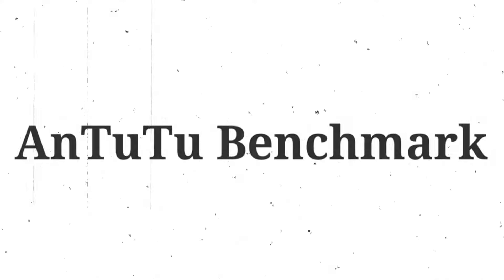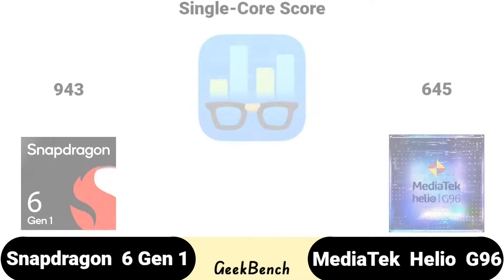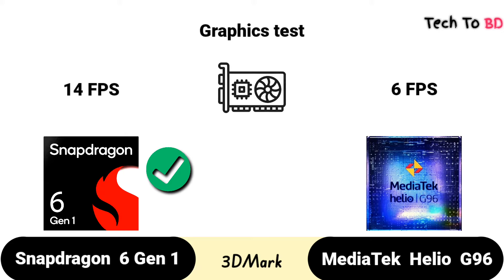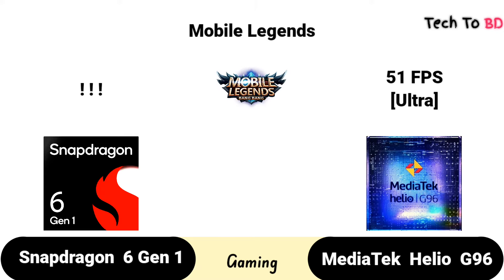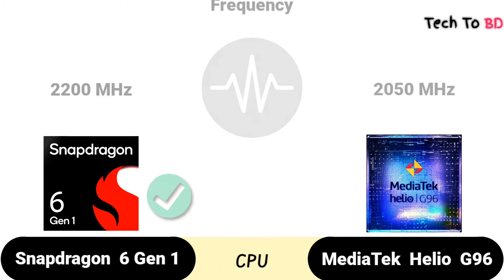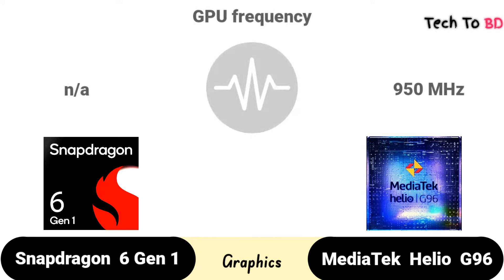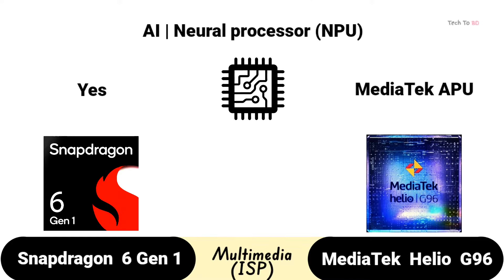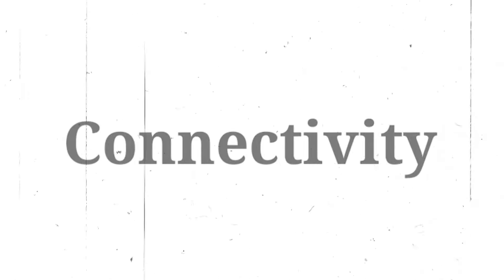Snapdragon 6 Gen 1 vs Helio G96 | what's a Better ?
We compared two 8-core processors: Qualcomm Snapdragon 6 Gen 1 (with Adreno 710 graphics) and MediaTek Helio G96 (Mali-G57 MP2). Here you will find the pros and cons of each chip, technical specs, and comprehensive tests in benchmarks, like AnTuTu and Geekbench.

Key Differences
Main differences and advantages of each chip

🔰Pros of Qualcomm Snapdragon 6 Gen 1
➤Has a smaller size transistor (4 versus 12 nm)
➤Shows significantly better (up to 42%) AnTuTu 10 score – 547K vs 384K
➤Supports 29% higher memory bandwidth (22 against 17.1 GB/s)
➤Announced 1 year and 3 months later
➤7% higher CPU clock speed (2200 vs 2050 MHz)

n/a means I didn't find any information about that topic.

00:06   AnTuTu 9v

00:37   GeekBench

00:54   3DMark

01:15   Gaming

01:55   CPU

02:25   Graphics

02:42   Memory

03:08   Multimedia

03:39   Connectivity

04:14   Information

04:31   Result

04:53   WINNING ?